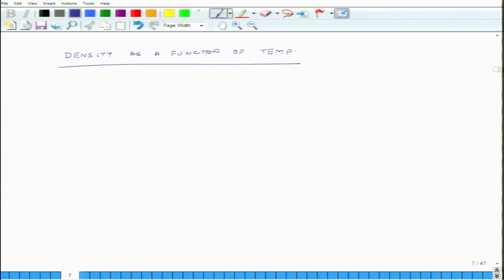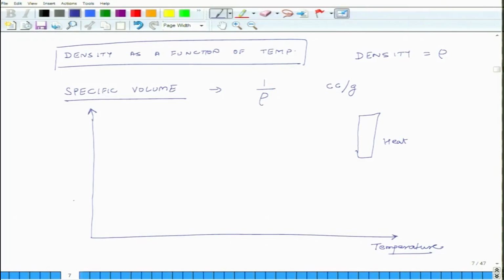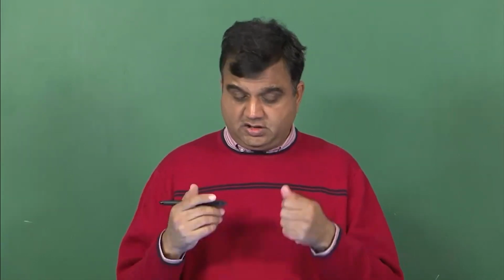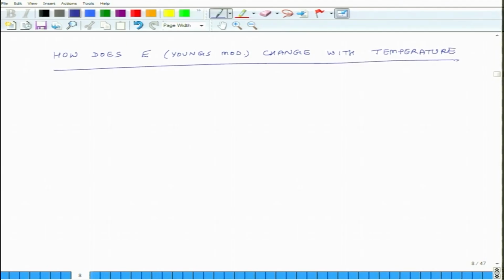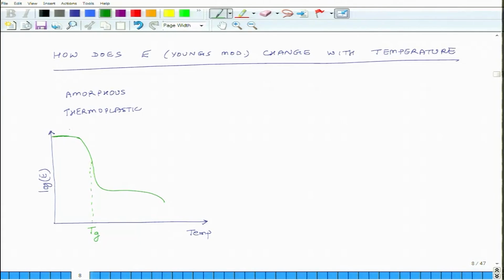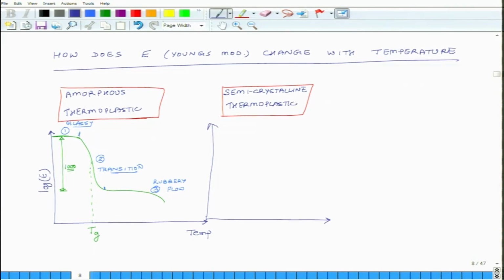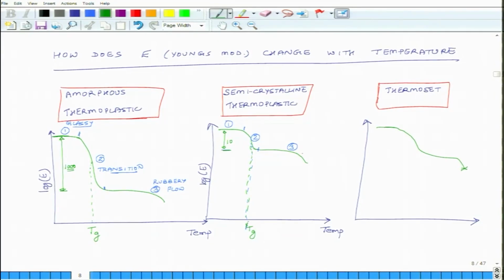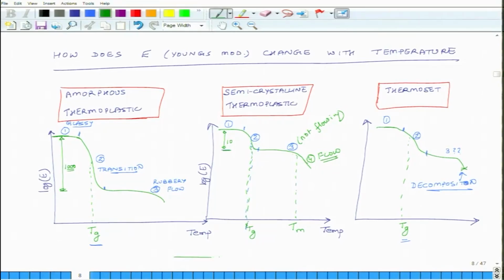Lec14: Thermosets and thermoplastics